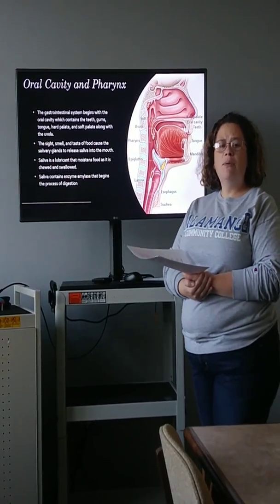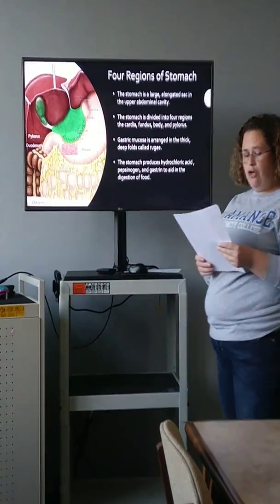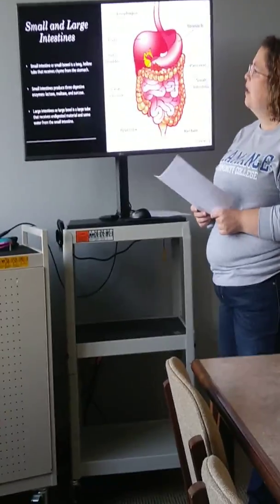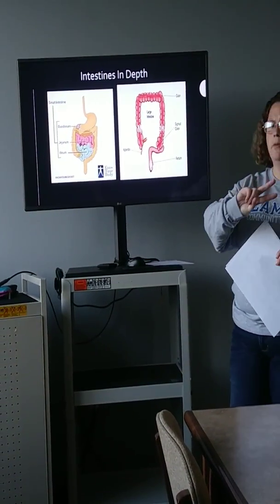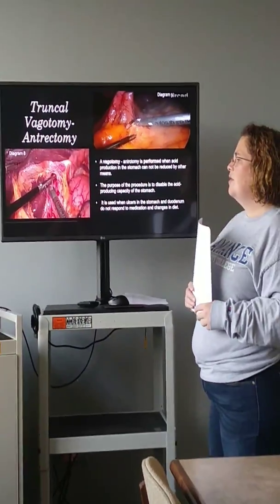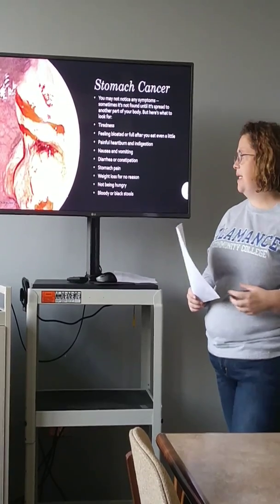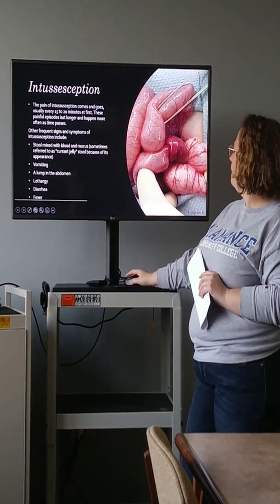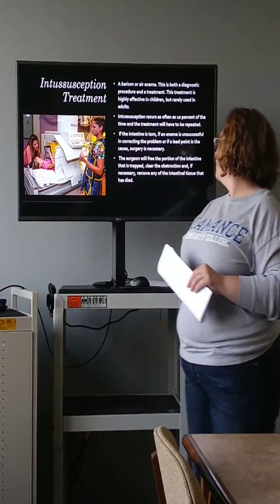Degestive system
Medical term 2